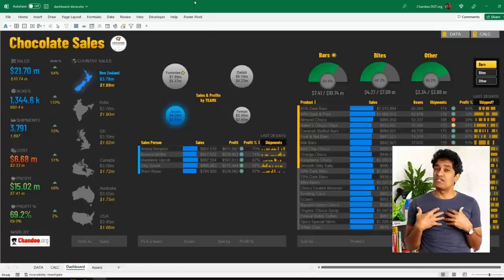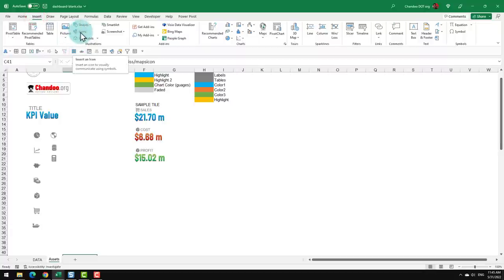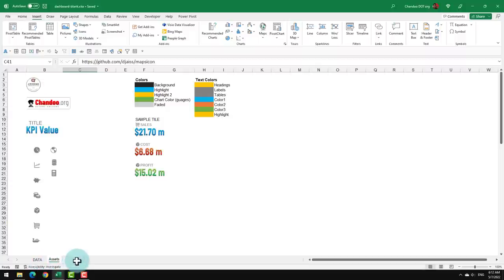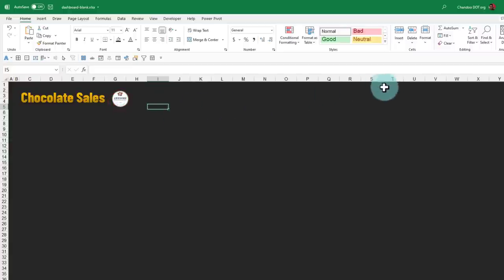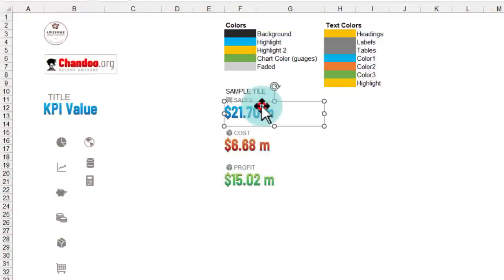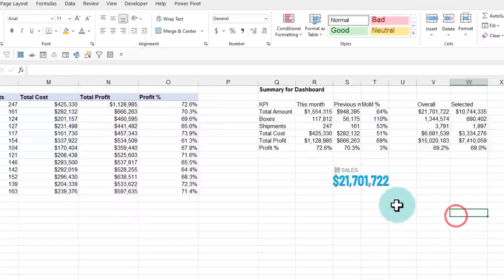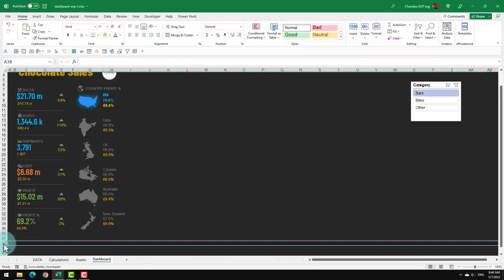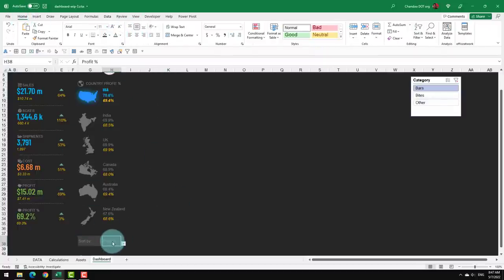Excel Dashboard like you have never seen before (full tutorial + sample files)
YES, totally made in Excel, this beautiful, interactive & insightful dashboard is the finest example of what you can achieve with Excel. In this epic video, let's create a magnificent dashboard. Join me on this unforgettable journey.

◉ How to design an executive dashboard?
◉ Picking colors, themes and formats for the dashboard
◉ Using Data model, Power Pivot & DAX to calculate values for the dashboard
◉ Creating and formatting KPI tiles using TEXT formula
◉ Setting up interactive maps using dynamic picture links
◉ Creating custom charts with bubble & donut charts
◉ Using FILTER, SORT, SORTBY formulas to create dynamic tables for the dashboard
◉ Applying conditional formatting rules to make the tables PRETTY
◉ Setting up sparklines to show insights & trends
◉ Adding sort options with data validation
◉ Integrating slicers for interactive dashboard experience

🔓 UNLOCK full files + Video downloads:
You can now get the full dashboard workbook, 7 work in progress files, 2.5 hours of video + 32 hours of videos on Advanced Excel, when you join Excel School + Dashboards program.

0:00 - Introduction to the Dashboard
1:50 - What you are going to learn
3:28 - Setting up the dashboard workbook
6:47 - Setting up the data model & calculations worksheet
12:07 - Using DAX & Power Pivot to build measures
16:26 - Calculating monthly values
18:10 - Adding the category slicer
21:00 - Final summary values calculations
24:15 - Making the KPI tiles
33:20 - Integrating the category selection with KPI tiles
39:19 - Finetuning the KPI tiles
39:45 - Adding country maps to the dashboard
42:48 - Sorting the country pivot data (formulas)
47:38 - Working with the map images (picture link and formulas)
53:23 - Highlighting the best country map
56:05 - Adding other metrics next to the country maps
1:00:50 - Adding the Sort options to the dashboard
1:03:37 - Team performance area of the dashboard
1:06:46 - Team related Pivots
1:08:00 - Adding the Team performance chart (Bubble chart)
1:17:30 - Placing and formatting the chart on dashboard